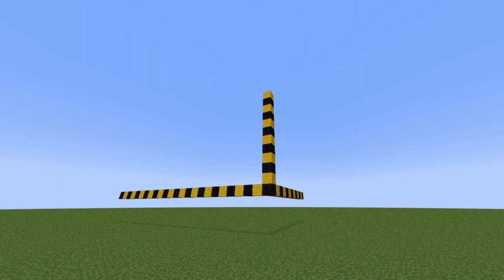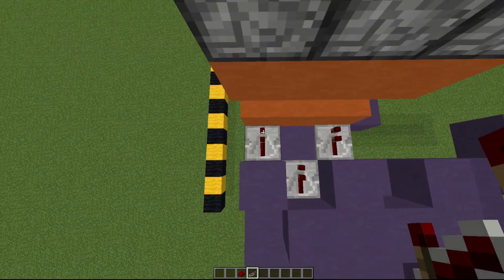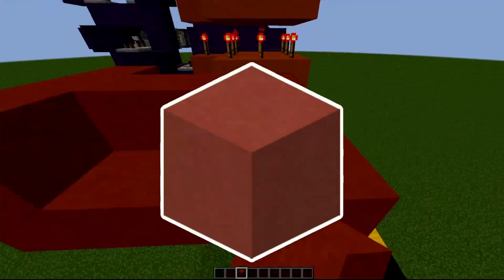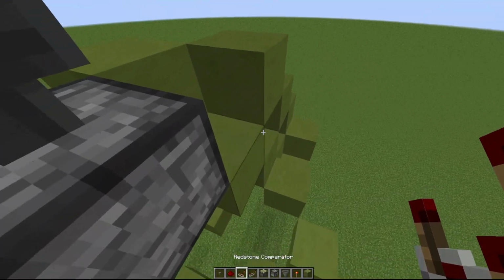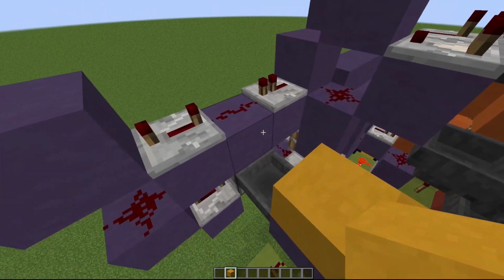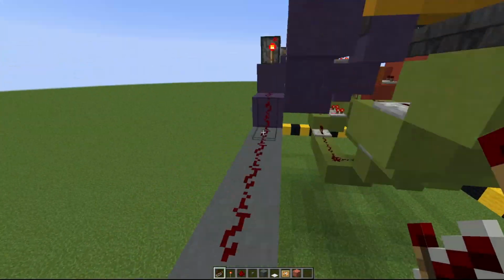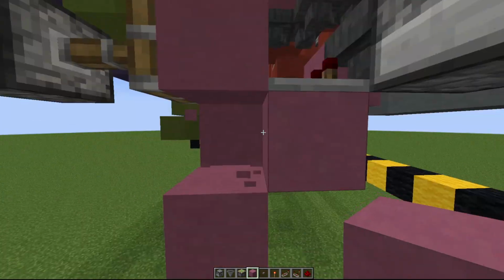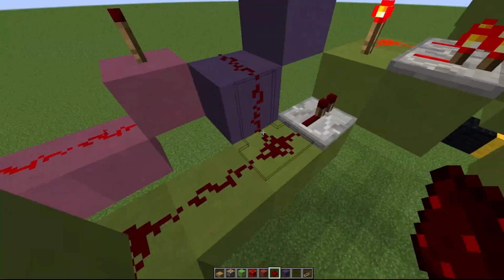Redstone Bowling Alley | Minecraft 1.20 Java/Bedrock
Hey everyone! This is Make it Minecraft, a series where we take real life machines and other things and attempt to create them in Vanilla Minecraft! This is a Tutorial for my fully-functioning REDSTONE BOWLING ALLEY! I hope you all enjoy! Thank you so much! :D